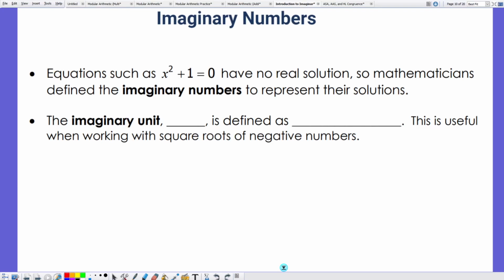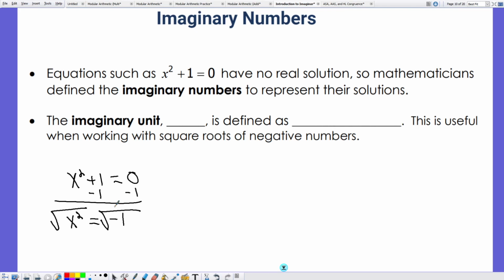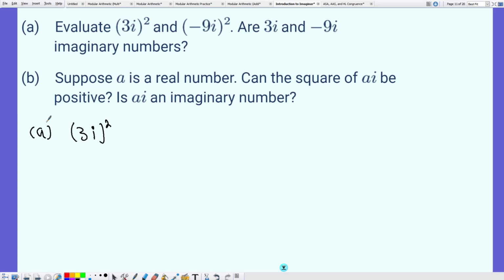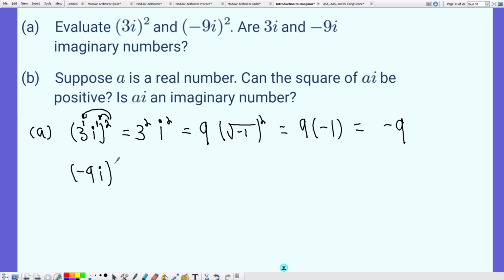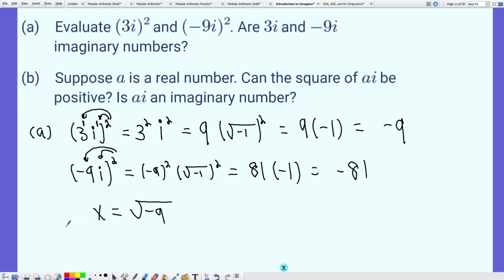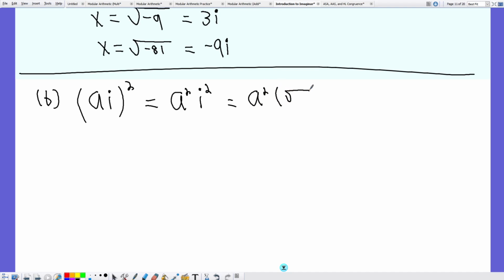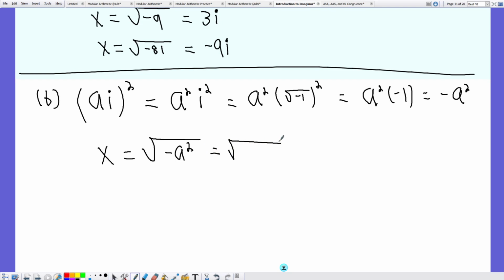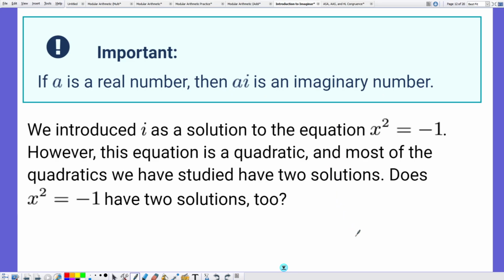Defining Imaginary Numbers